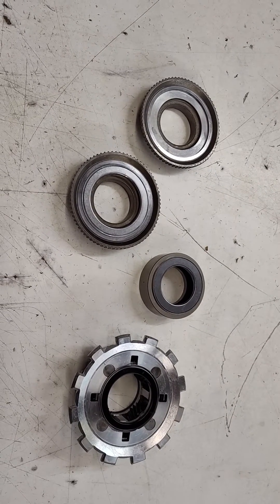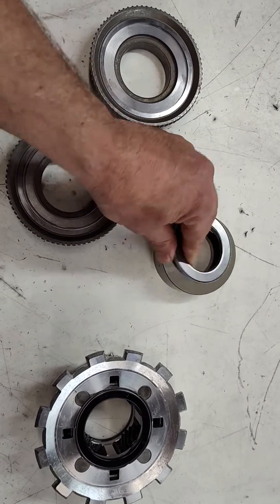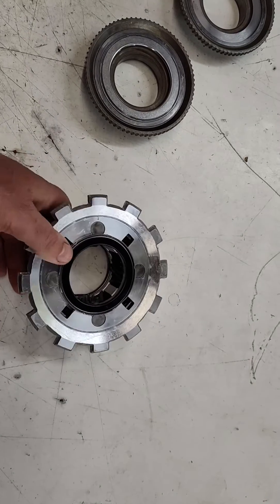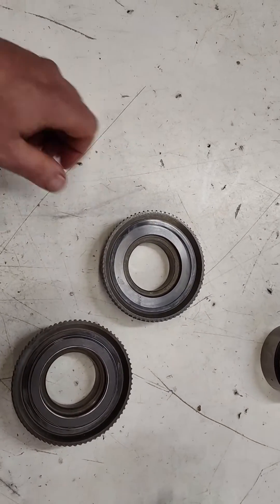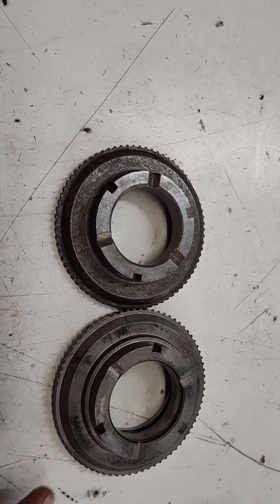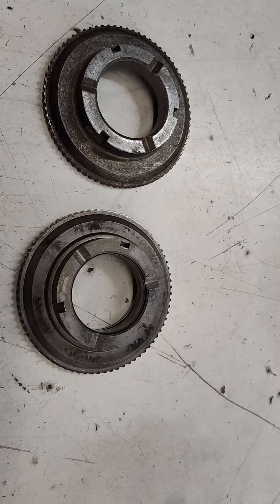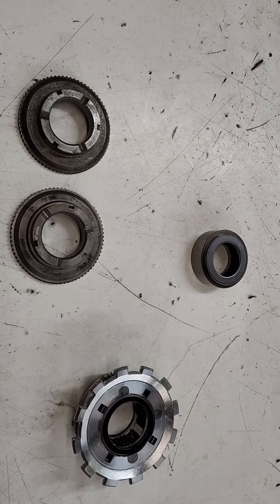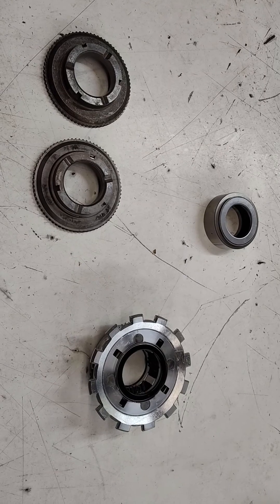Ford C6 Transmission Roller Bearing Conversion Made Easy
In this video Jay Robarge or Broader Performance will show everything necessary to do a complete conversion to roller thrust bearings in a Ford C6 transmission.